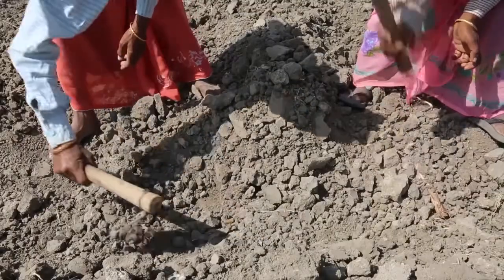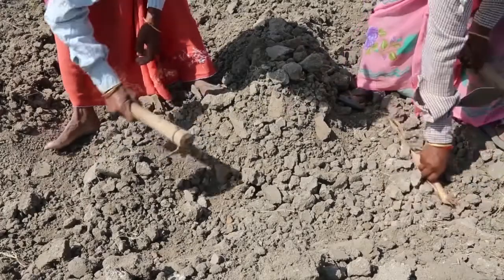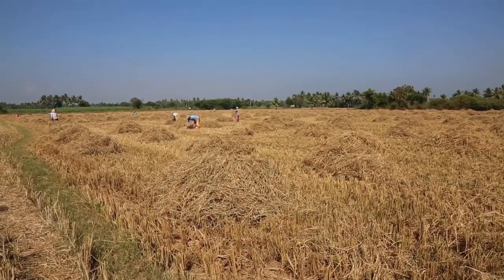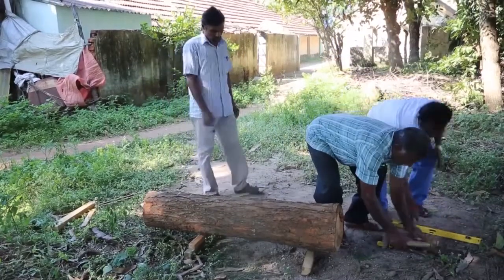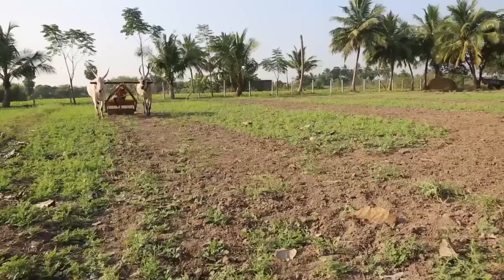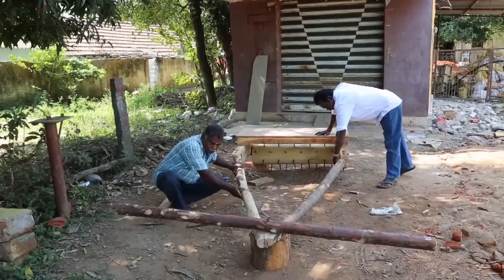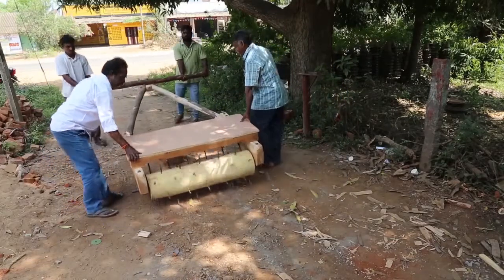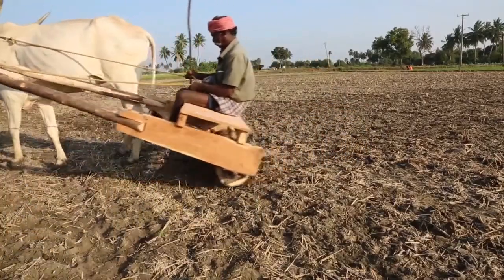The clod breaker: a rolling harrow (Summary)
The clod breaker is a simple wooden tool made out of a cylindrical log with iron spikes. It can be pulled by animals or even by an adult person. By driving the clod breaker over your field in opposite directions, the soil will become loose, aerated and absorb more water.